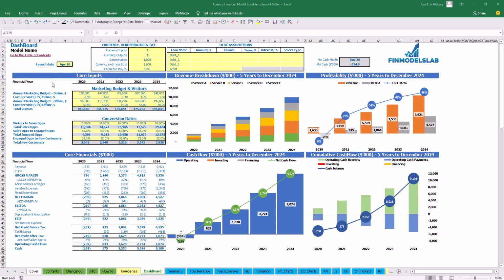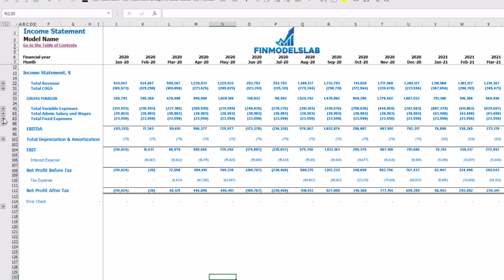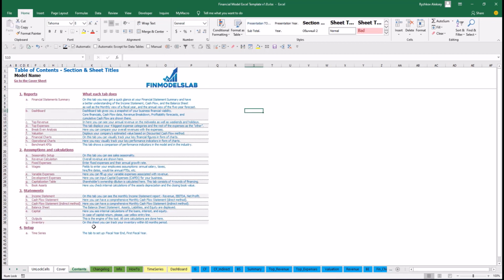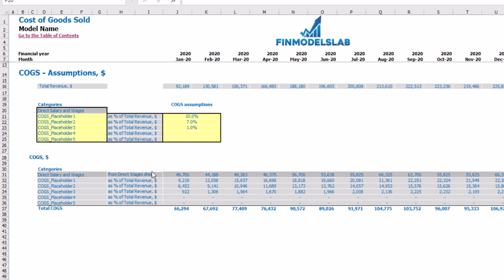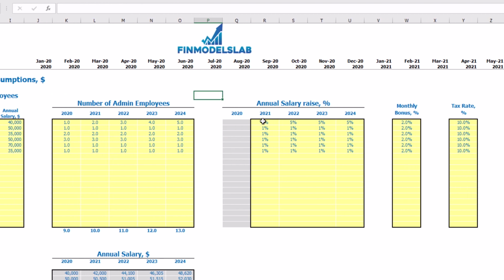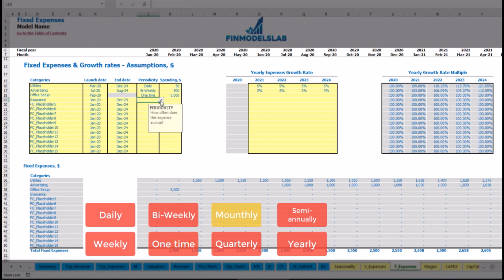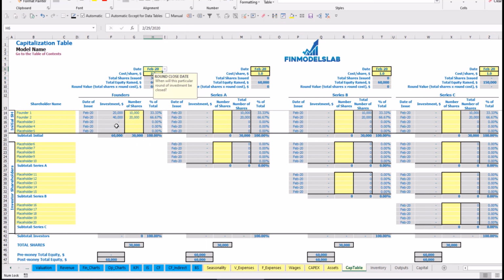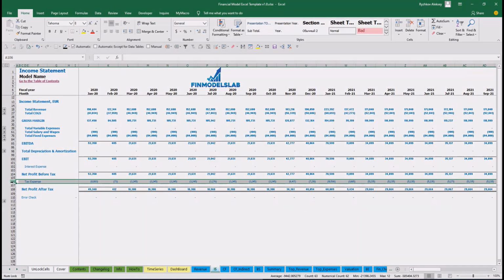Financial Model in Excel How To Guide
Agency Percent of Spend Fee Financial Model in Excel How To Guide